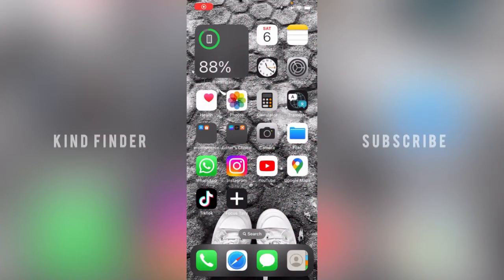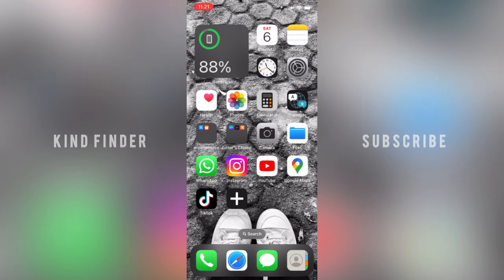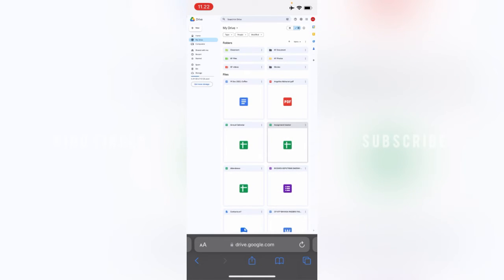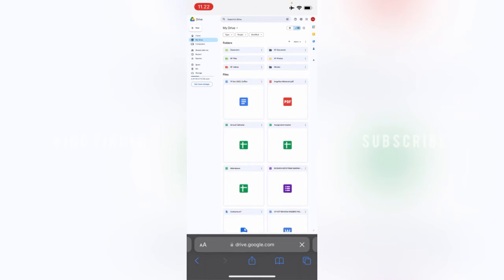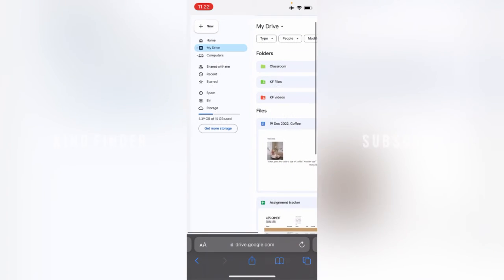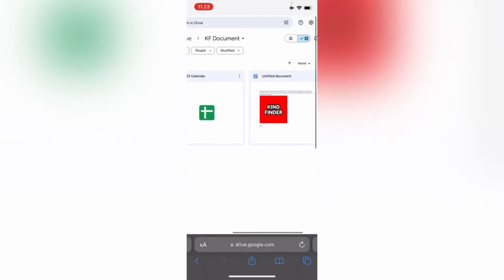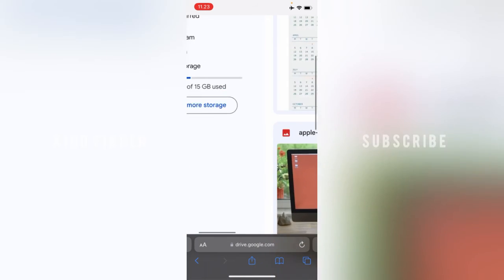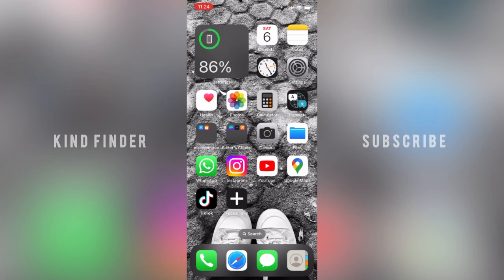How To Delete Files on Your Google Drive On iPhone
This video shows you How To Delete Files on Your Google Drive On iPhone.

Put a file in trash
On your iPhone or iPad, open the Google Drive app.
Next to the file you want to delete, tap More .
At the bottom, tap Remove.

Sincerely
Kind Finder